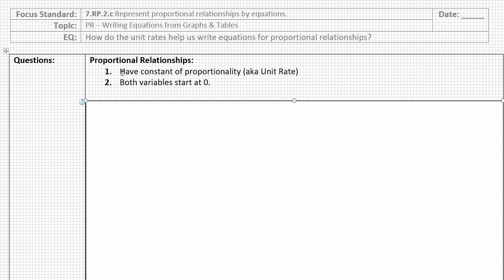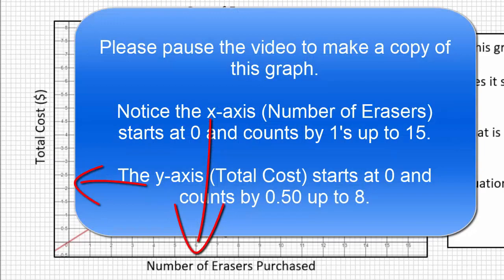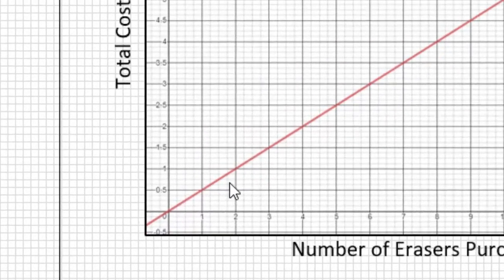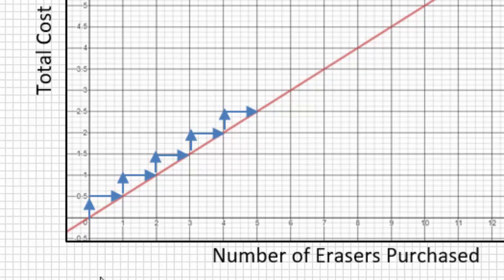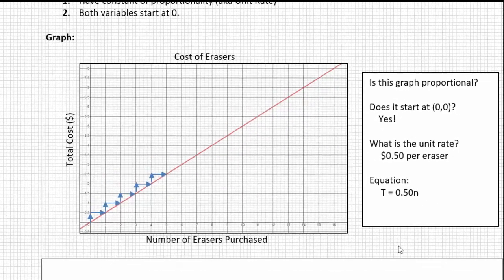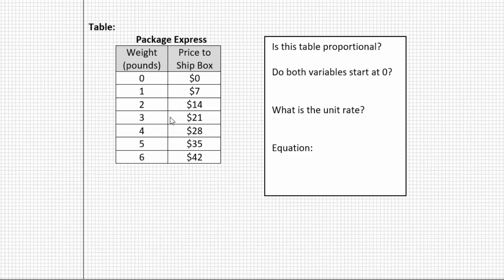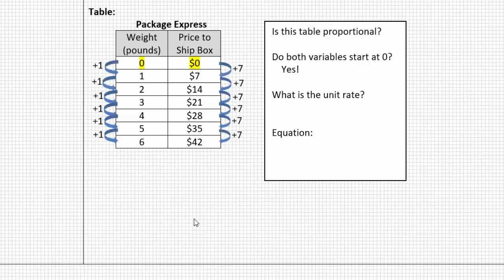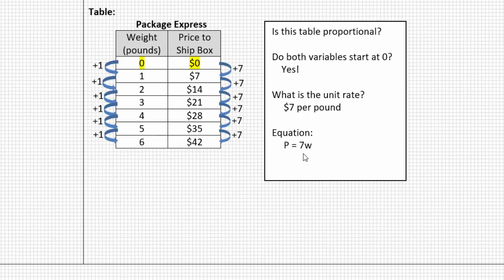PR - Writing Equations from Graphs and Tables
This Math7 video reviews how to determine if a relationship is proportional from a table and graph.  Once it's determined it's proportional this video shows how to use the unit rate to write the equation.